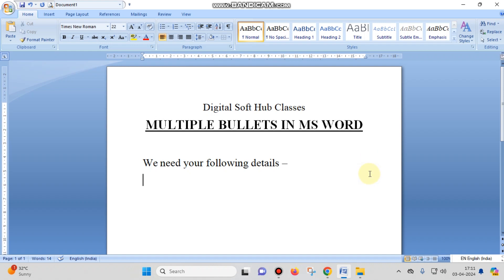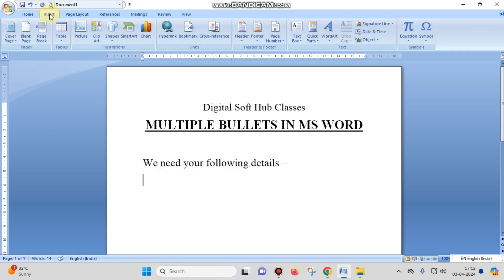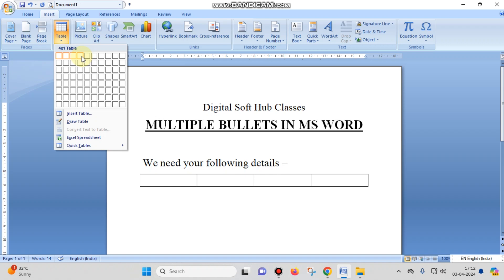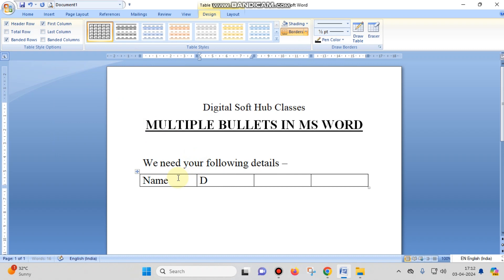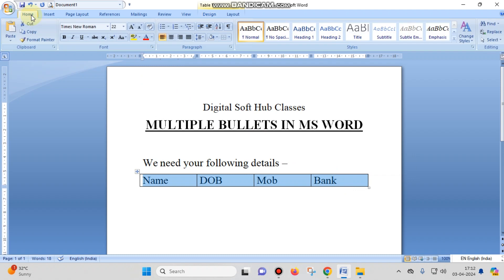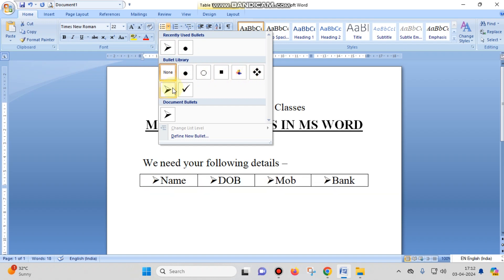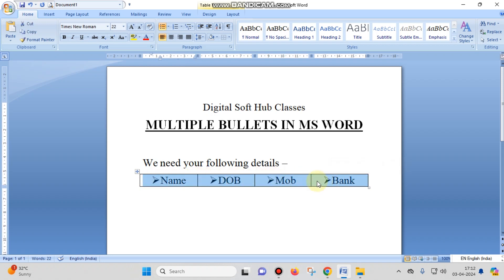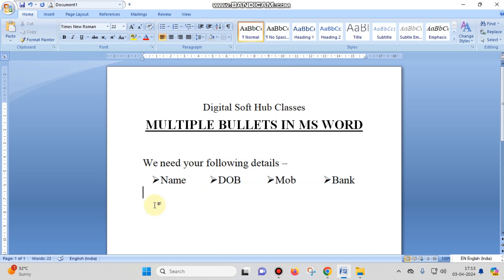multiple bullets in single line in ms word in english